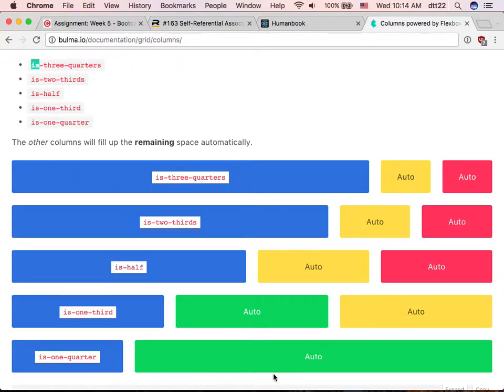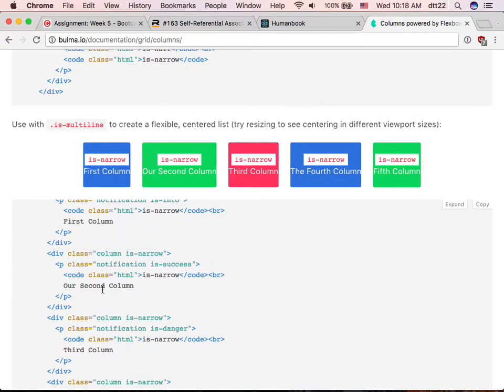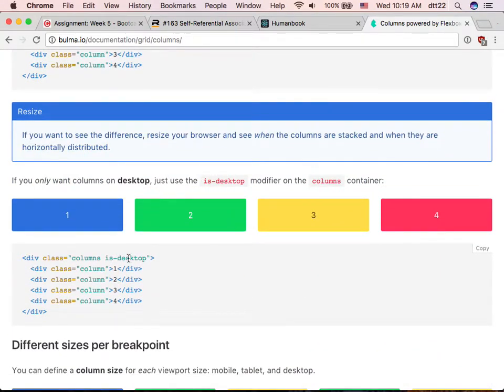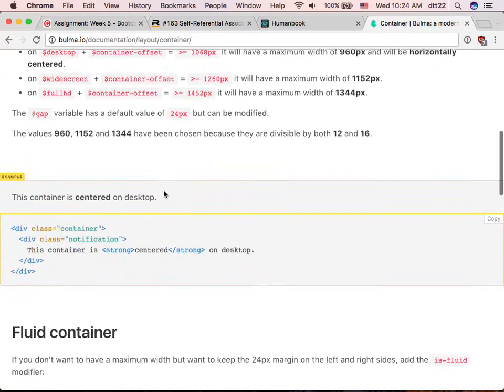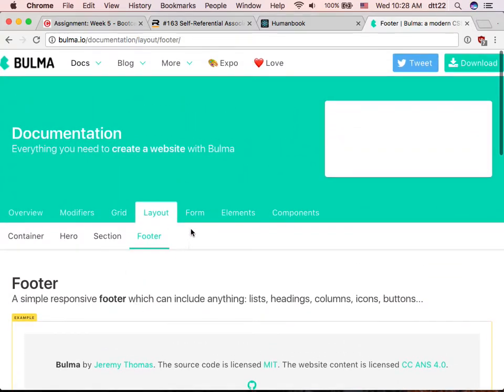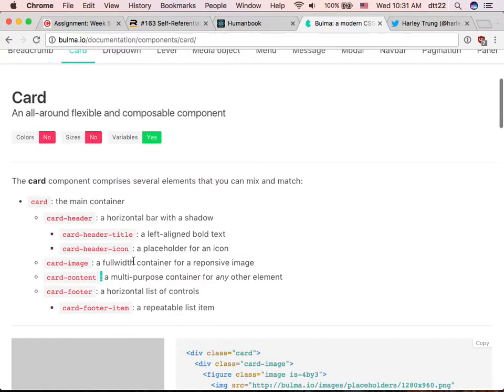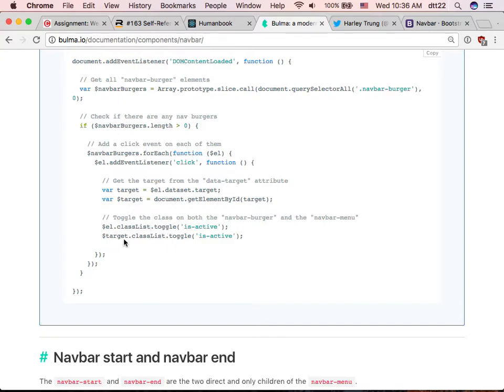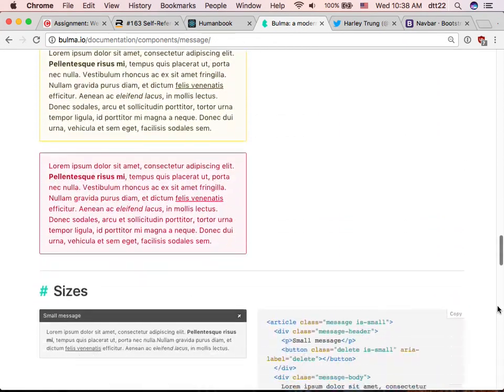BR1 - Week5 Day3 Part1 - Bulma.io on Rails